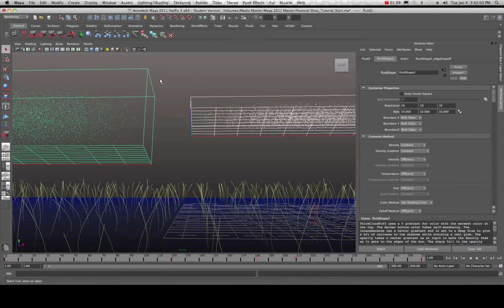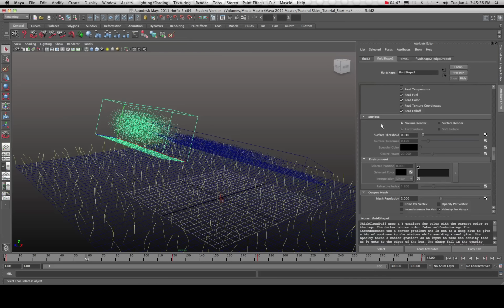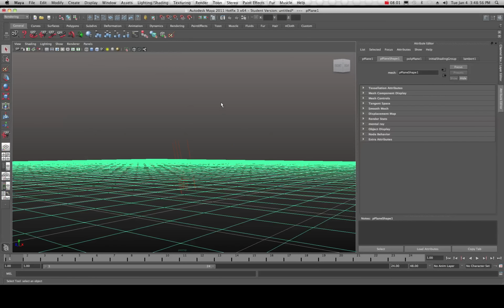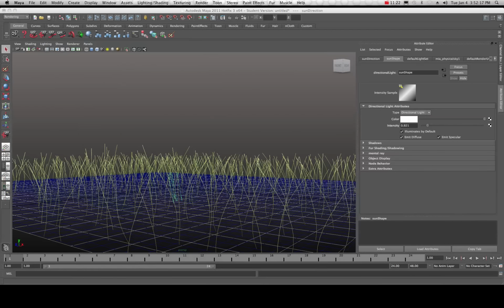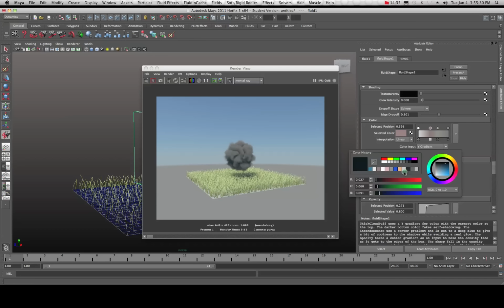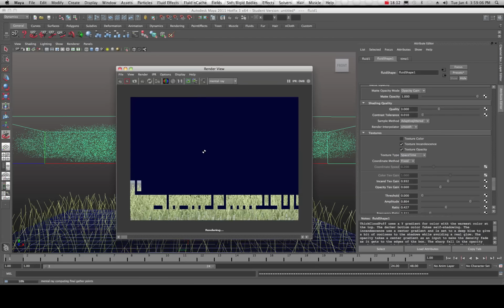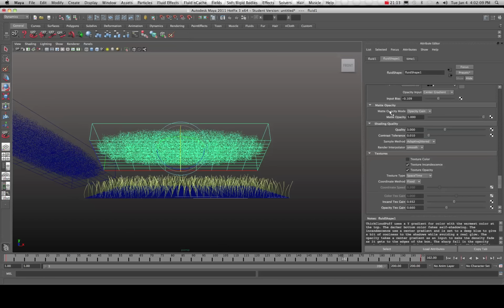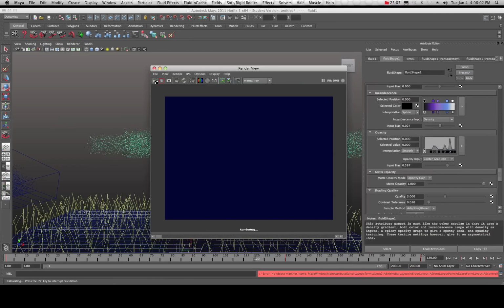Maya 2011 Create Clouds with 3D Fluid Containers Tutorial by Stuart Christensen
What is the sky without clouds?  Boring if you ask me! Clouds are essential for replicating natural environments and are easy to create and use with the Physical Sun and Sky through Mental Ray.  Start with a preset 3D fluid container and fine tune it for awesome results.  This tutorial by Stuart Christensen will guide you through the process of creating clouds in Maya and by animating the cloud properties you can achieve lifelike results with minimal effort.  So come on, get your head into the clouds and check this out! Enjoy!